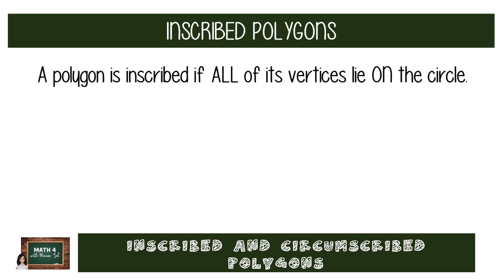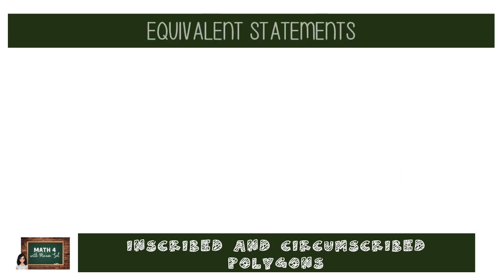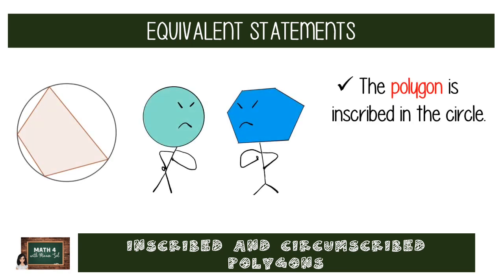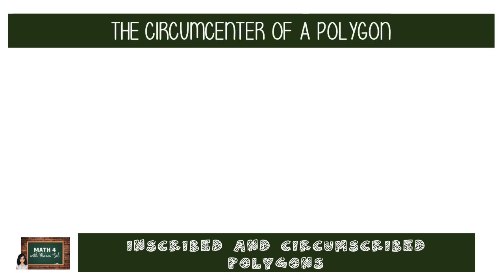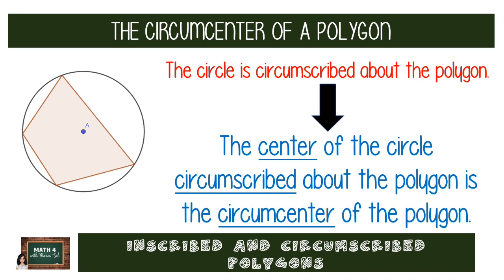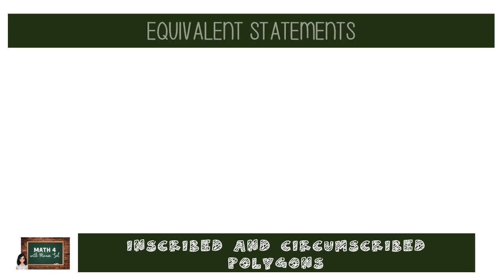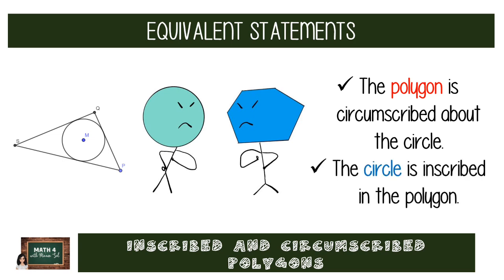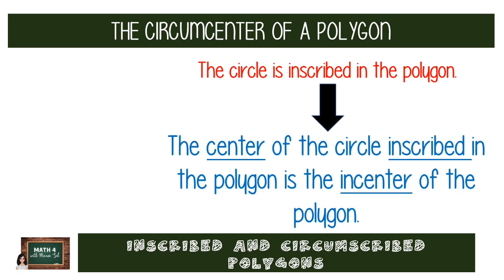Inscribed and Circumscribed Polygons Part I